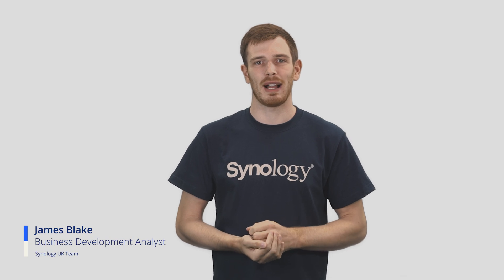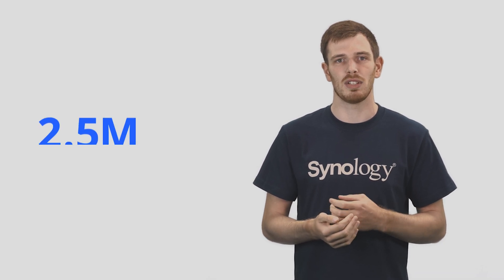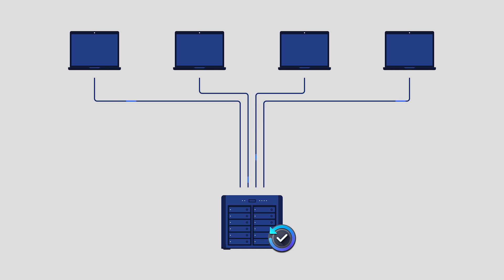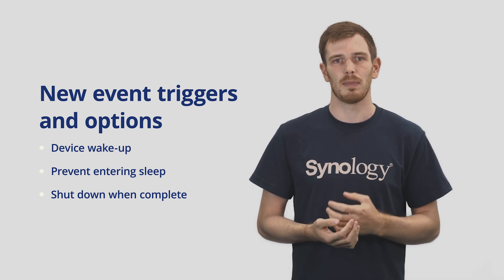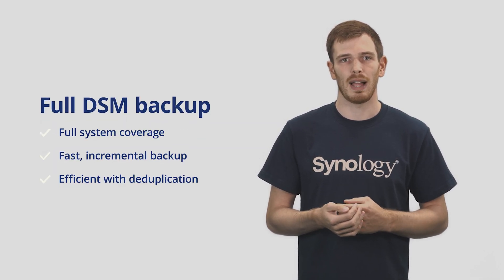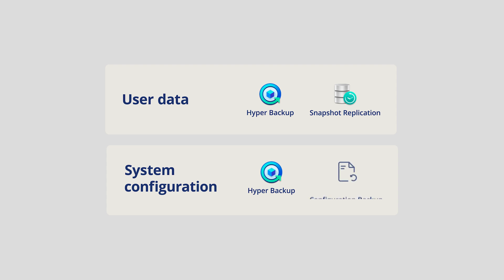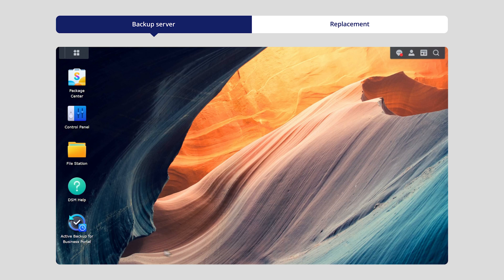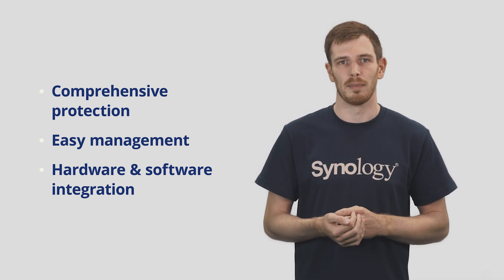BACKUP — Synology 2022 AND BEYOND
Implement protection plans with confidence with even more robust and convenient data protection solutions.

Presented by James Blake